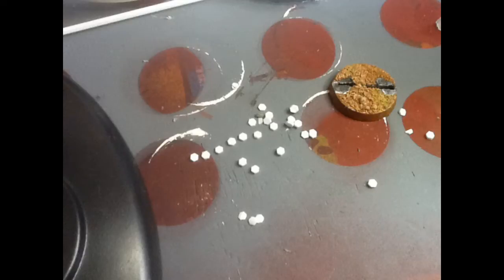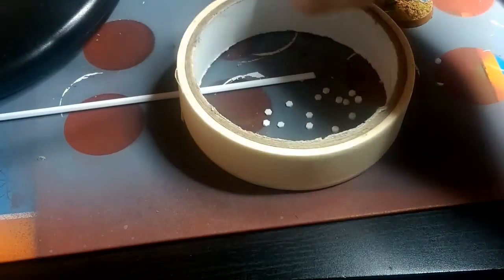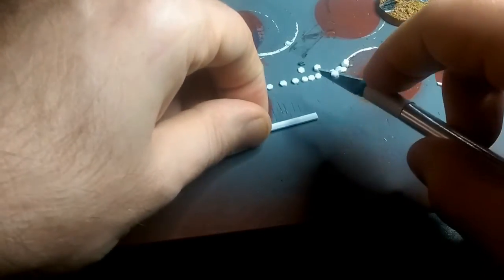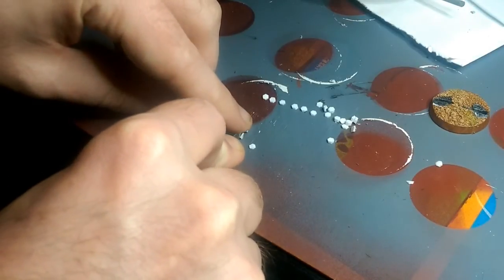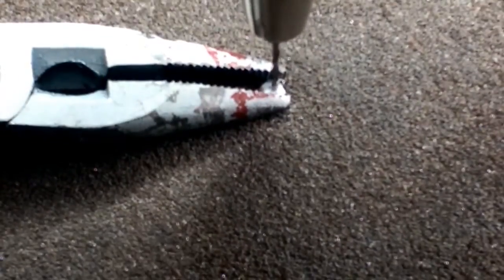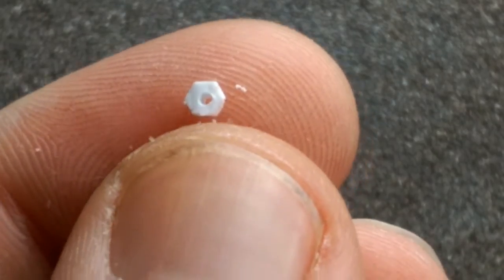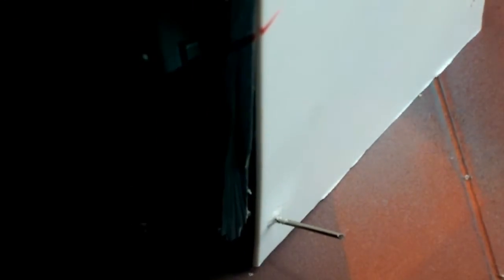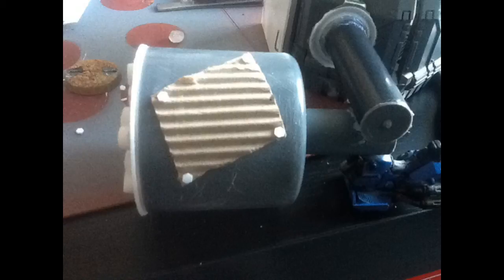Orktober day 30- nutz n boltz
Orktober!!!